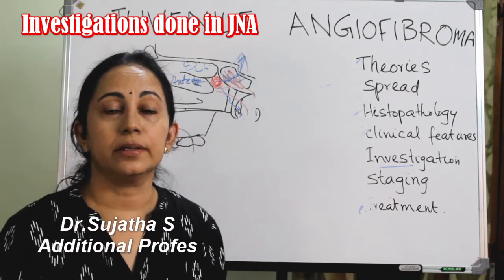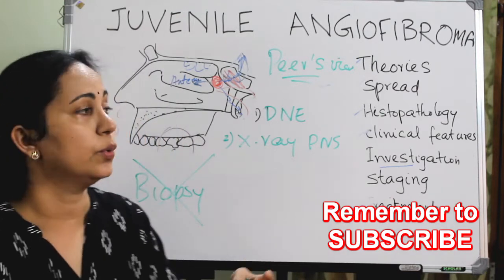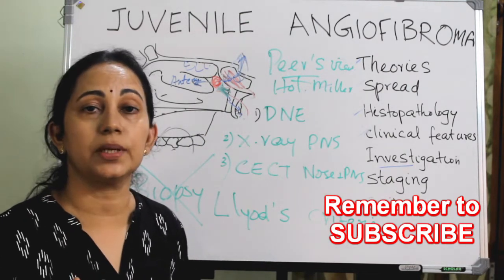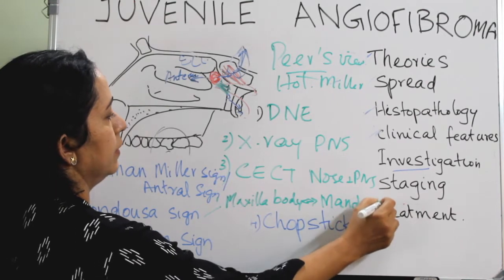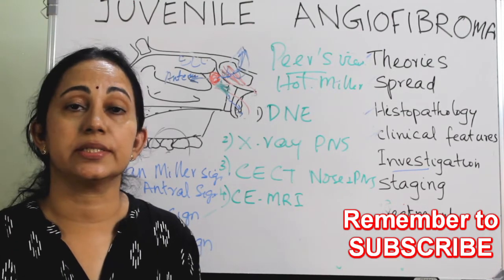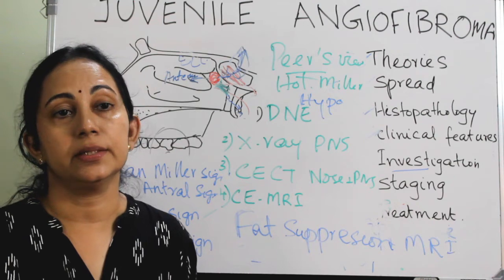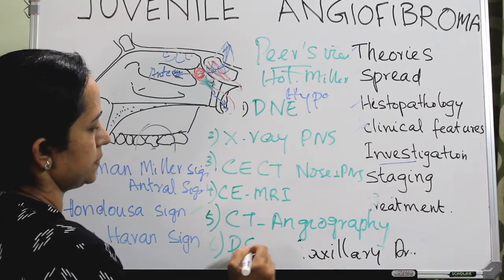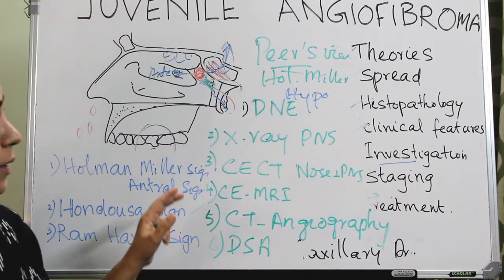161.Juvenile Nasopharyngeal Angiofibroma Part 4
Investigations to do in Juvenile Nasopharyngeal Angiofibroma
symptoms of angiofibroma